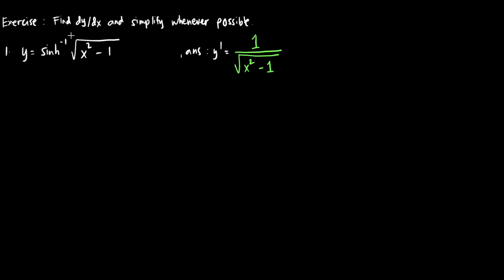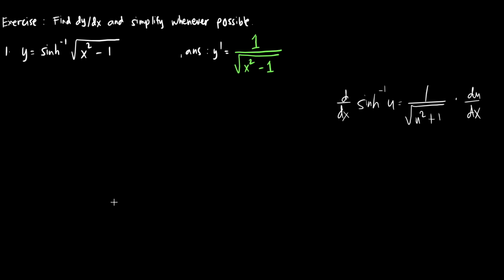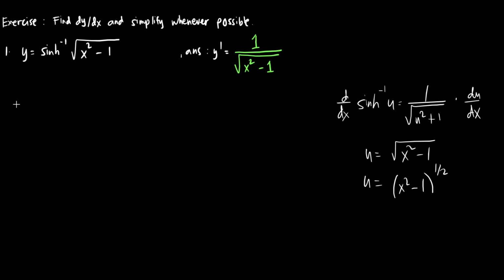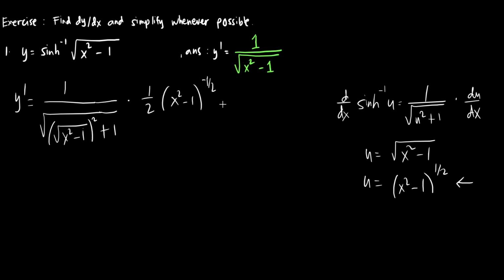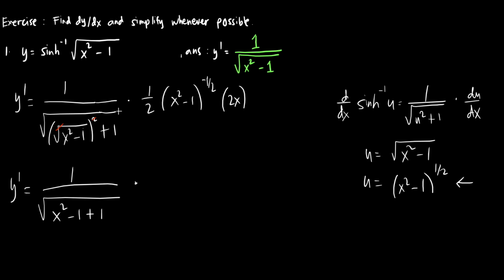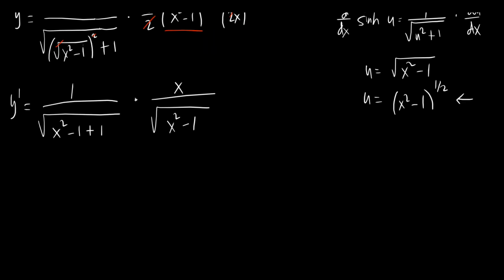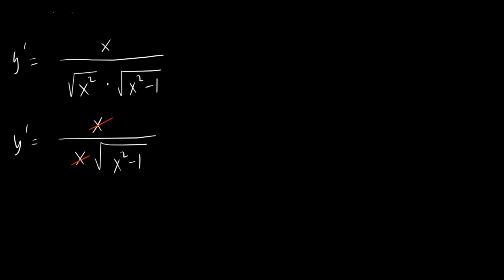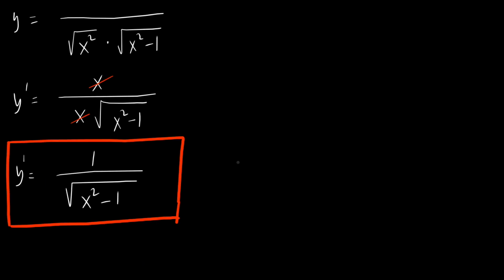Differentiation of Inverse Hyperbolic Functions Differential Calculus Feliciano and Uy Part 1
This video contains a step-by-step solution on how to solve inverse hyperbolic functions using derivatives.